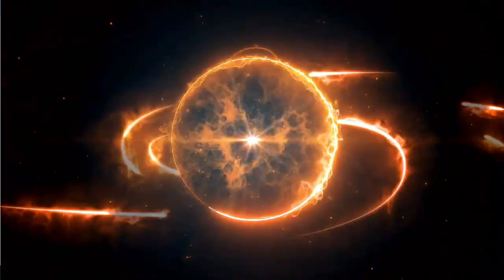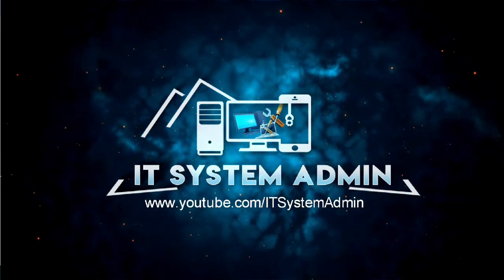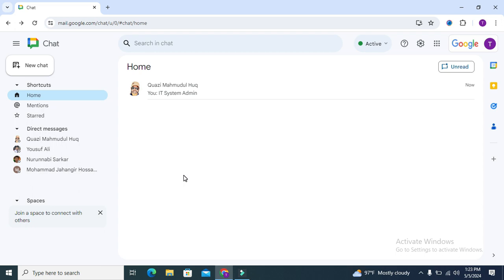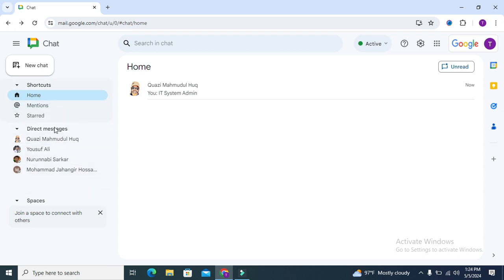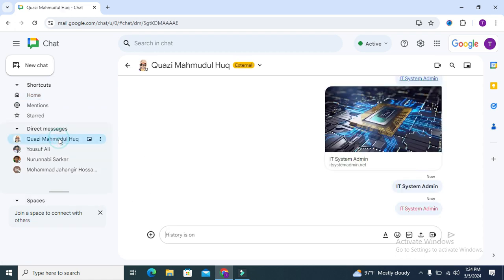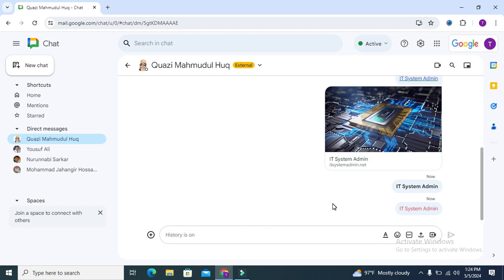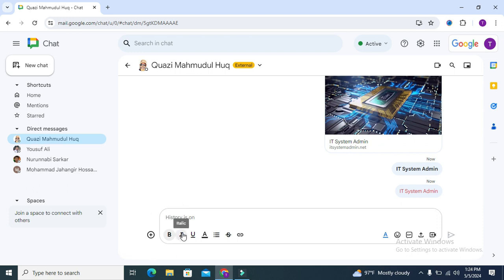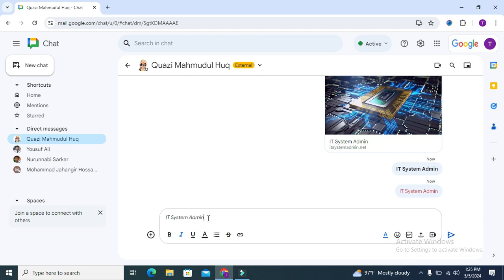Google Chat Tutorial: How to Make Text Italic In Google Chat